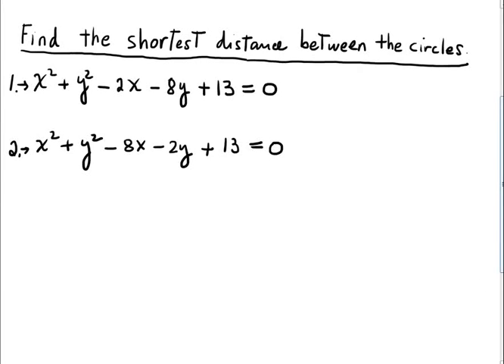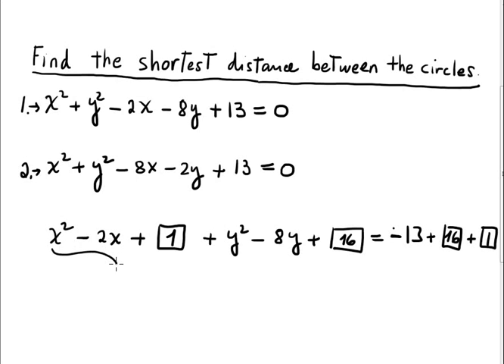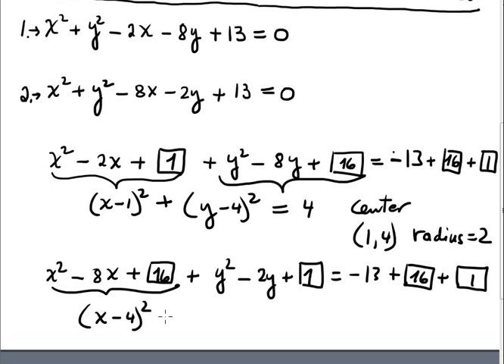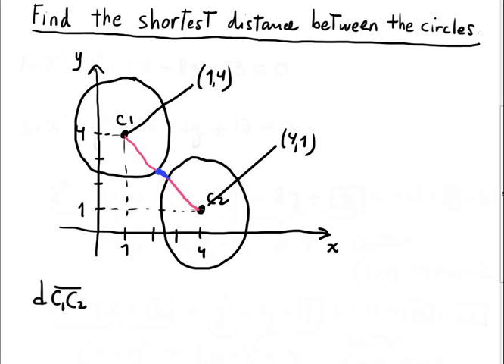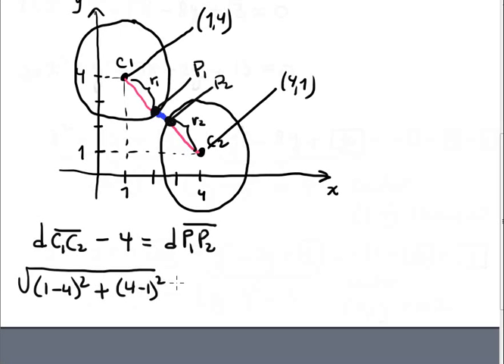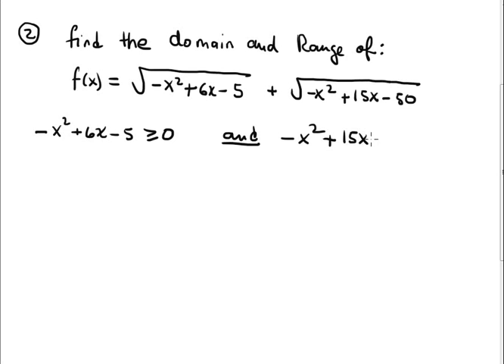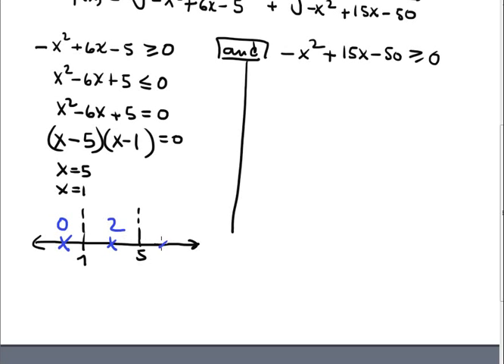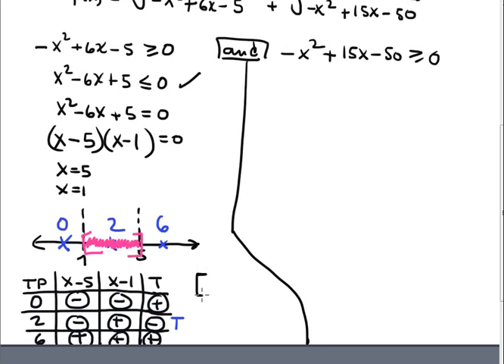EXTRA for Test#2-Part-A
Circle and Domain